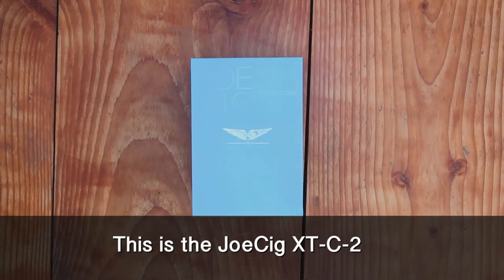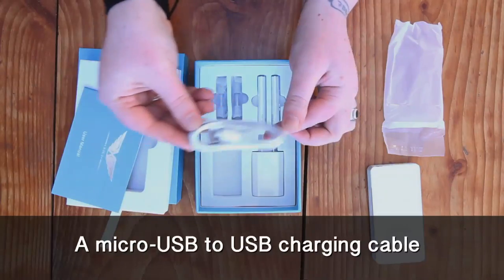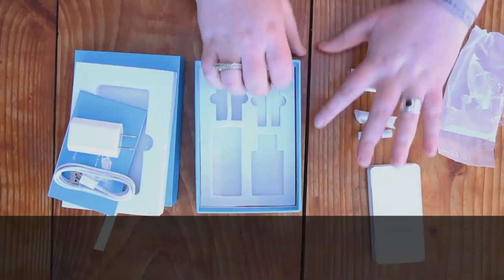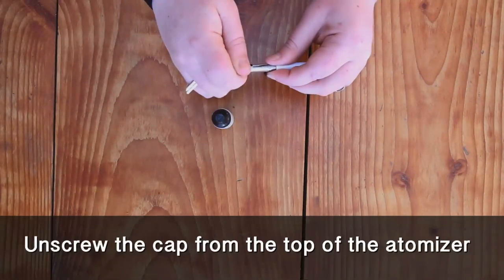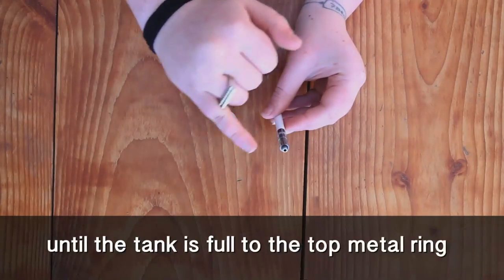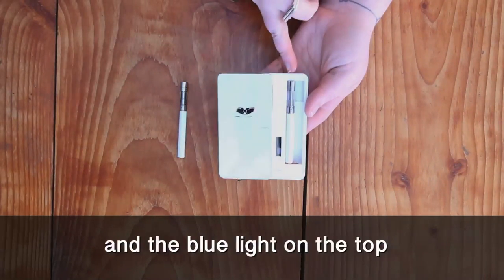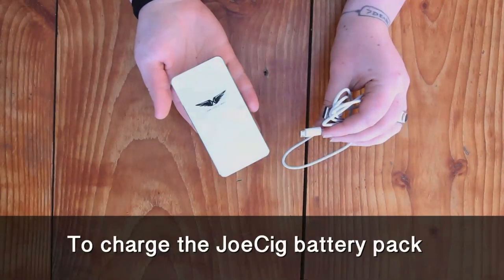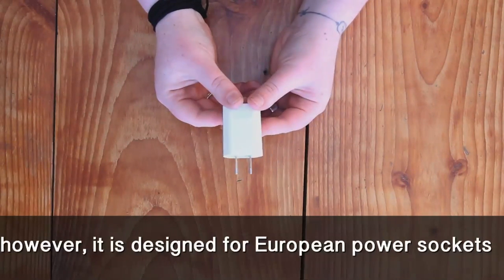JoeCig XT-C-2 - Three Minute How To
Vapourium's Three Minute How To Videos.

The X-TC-2 is perfect for those who don't want a bulky, massive cloud producing vape. The X-TC-2 comes with 2 slimline e-cigs and a handy charging/storage case. Similar in size to a regular cigarette, perfect for a discrete vaper wanting to blend in during afternoon smoko or a night out.

Each box comes with:
2*90mAh batteries
1*100mAh charging case
3*clear atomisers
1*micro USB charger
1*USB battery charger
1*wall charger
1*user manual